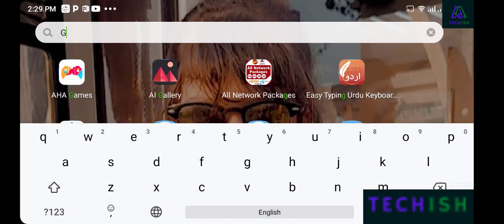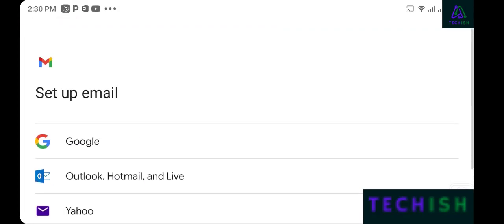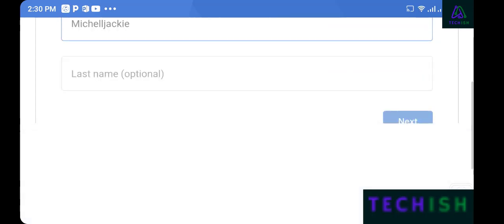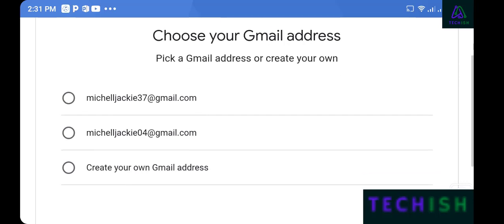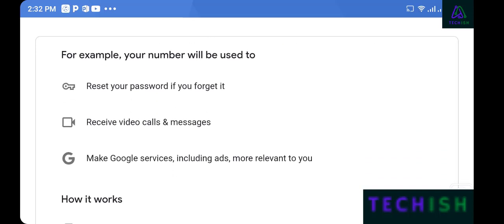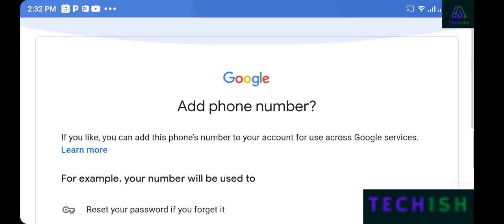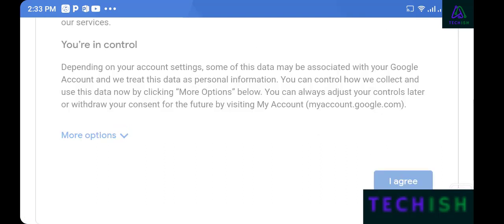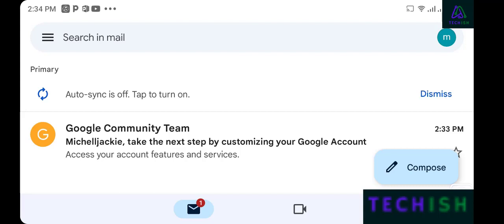How to create google account without phone number | TECHISH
Hi everyone,
In this video we learn about the topic of how to create google account without phone number and you can easily create google account in your smart phone.
This video is also planned and sectioned out really well so if you have some experience with some technology you can move easily to your tools and  if you are interested in this video, don't hesitate and just get  going with it.

I hope to see you inside :)